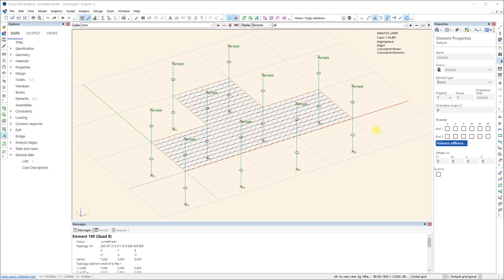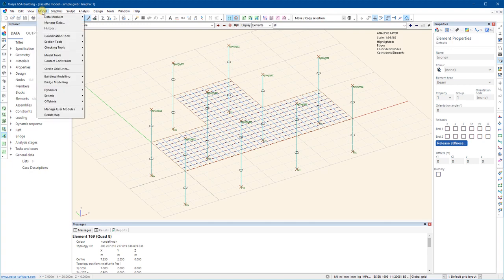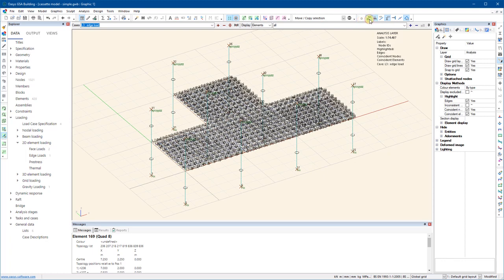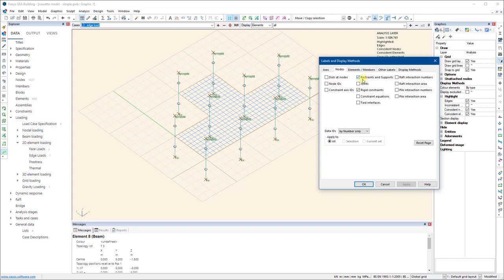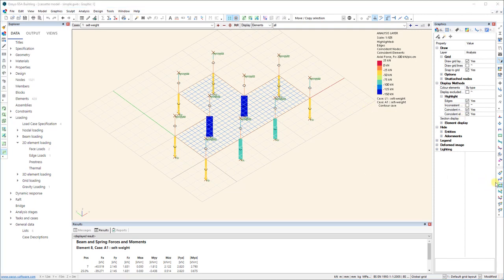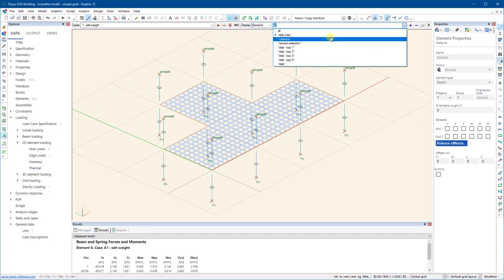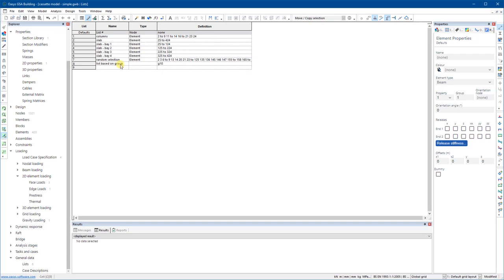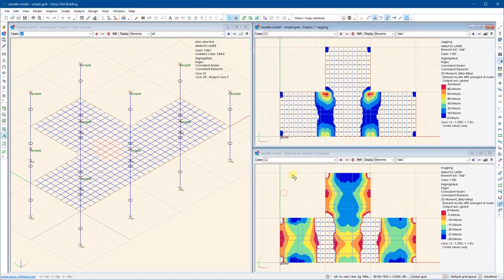001 GSA Preferences and interface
Aimed at students using Oasys GSA on University design projects, this video introduces the software setting that will be used and covers the key aspects of the software interface.

Remember, you are not being examined on your ability to use the software in the design exercise - use of the software is simply a means to an end.